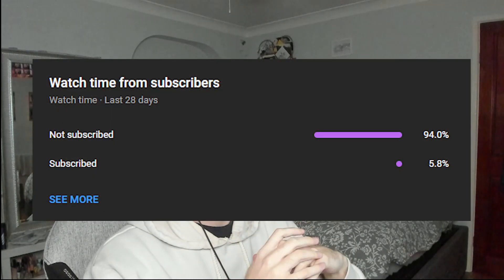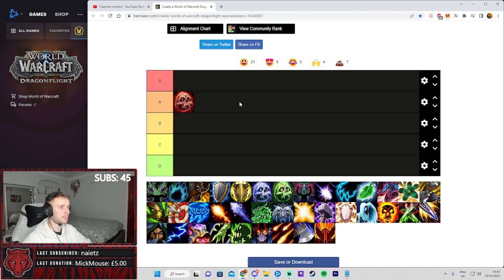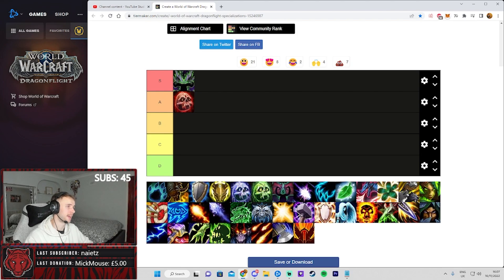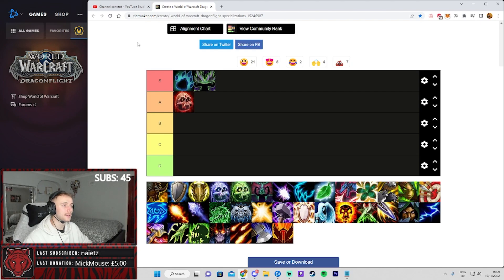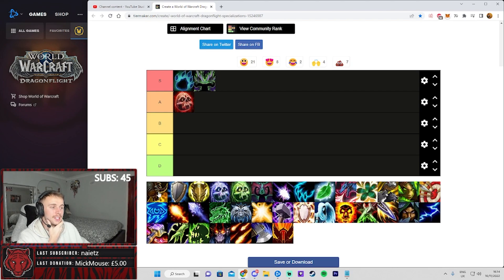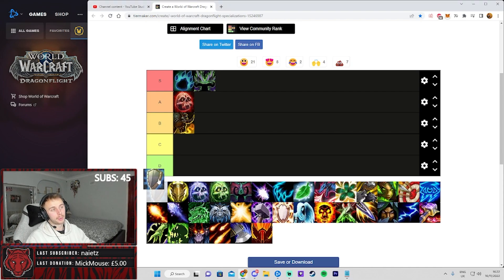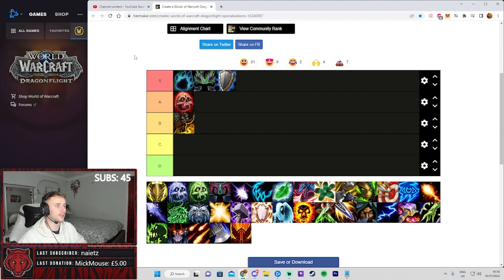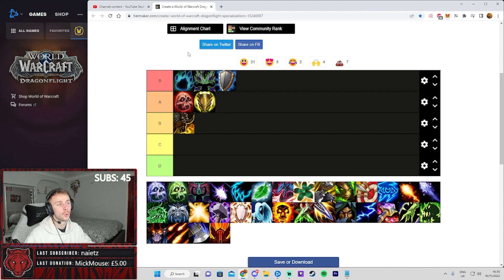DRAGONFLIGHT TANK TIER LIST | What is the best tank?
Here's my take on the best performing Tank specs in World of Warcraft: Dragonflight from what I've played on the beta!